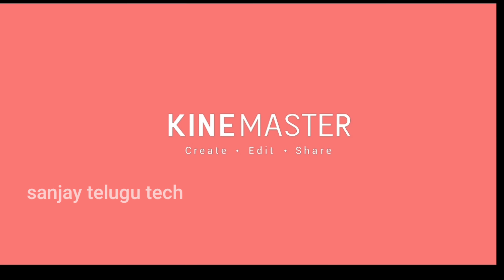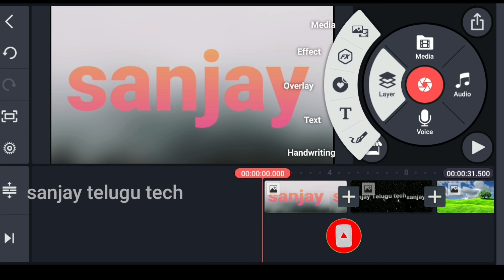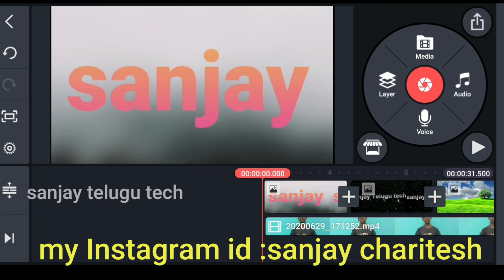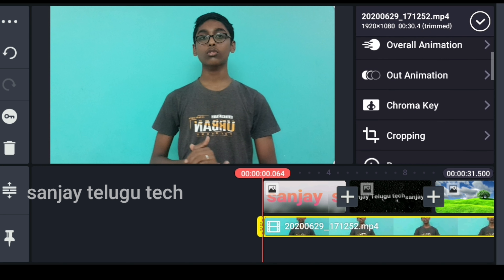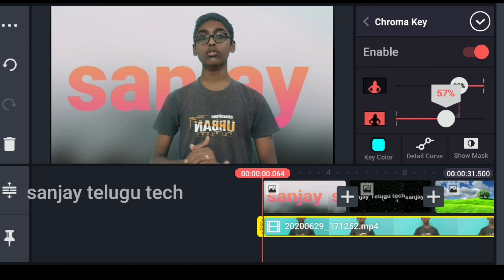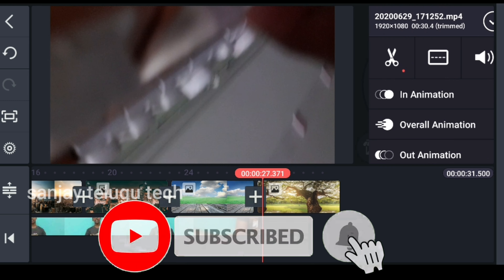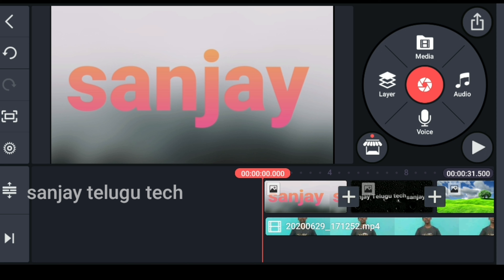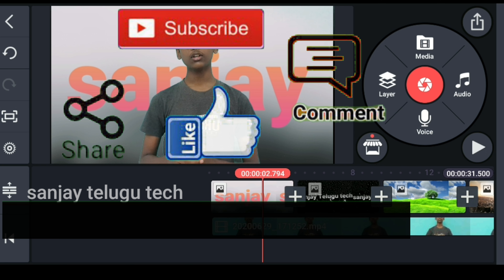How to put back ground images back side of you clearly explained in Telugu |Sanjay charitesh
my Instagram and face book I'd are same :Sanjay charitesh
these are my instagram and facebook I'd

❤️❤️❤️Thanks for visiting channel❤️❤️❤️